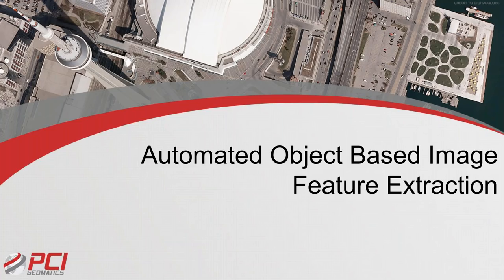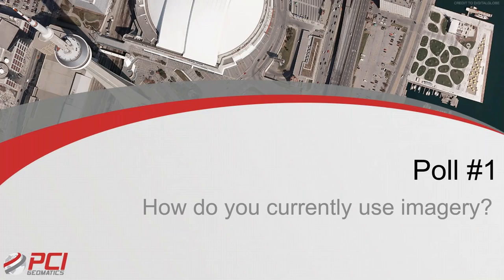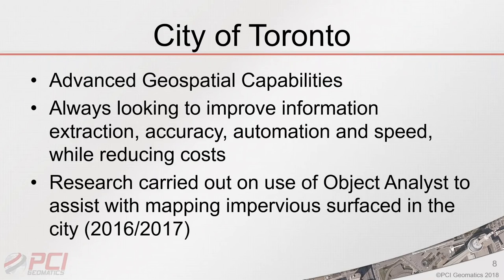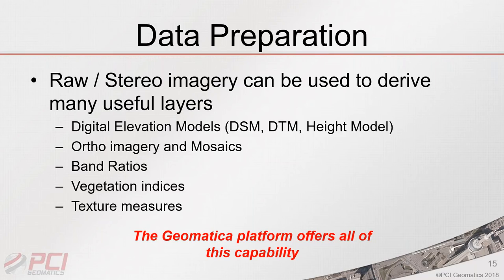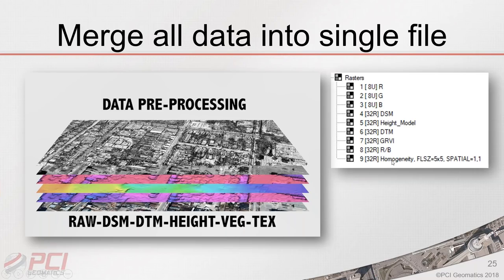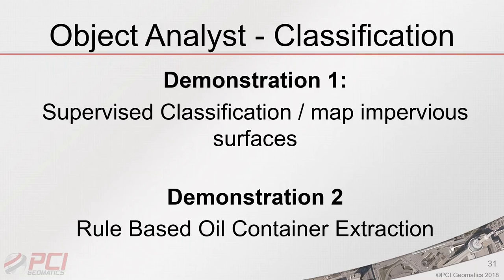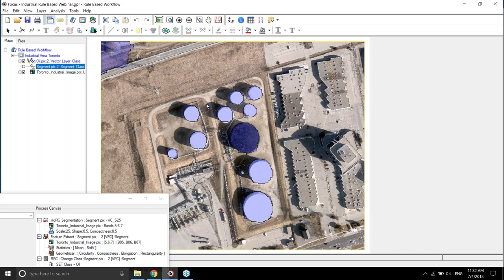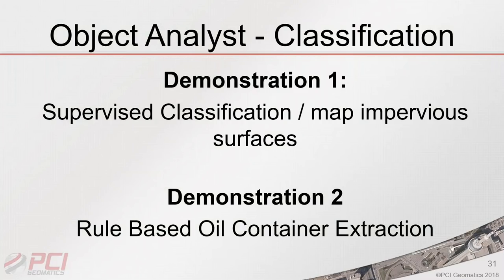Automated Object Based Image Feature Extraction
In this webinar we will showcase the powerful and easy to use software available from PCI Geomatics to perform object based feature extraction and change detection imagery over the City of Toronto, Canada. The webinar will cover the complete workflow required to extract information from stereo overlapping ultra-high-resolution imagery (6 cm). We will perform segmentation, assign polygon attributes, build spectral indices, develop rule based classifications and perform merging and cleaning operations. Stereo overlapping imagery will be used to automatically extract a high resolution digital surface model that will be used in the analysis.

What You'll Learn:

-How to apply object based image analysis to urban environments
-Data pre-processing
-Digital Surface Model (DSM) extraction
-Terrain filtering to create normalized elevation layer (DSM to DTM)
 -Image segmentation at differing scales
-Attaching key statistics to segmentation to refine classifications
-Developing simple and more complex rules
-Merging, cleaning and exporting results

We will demonstrate how to easily extract features such as:

-Impervious surfaces
-Buildings
-Industrial features
-Green spaces
-Urban Forests